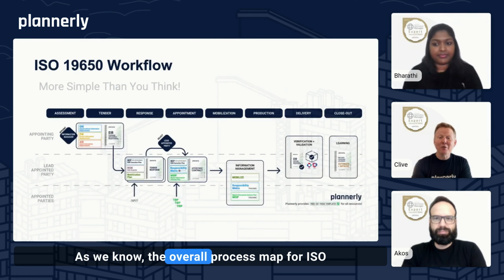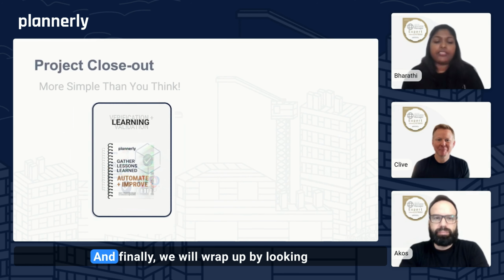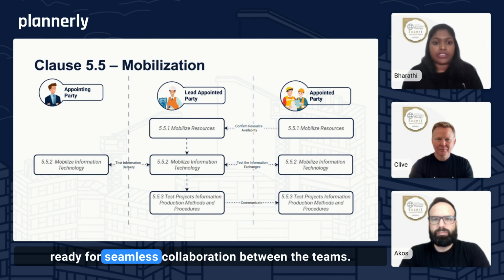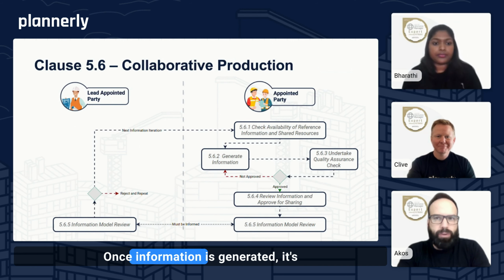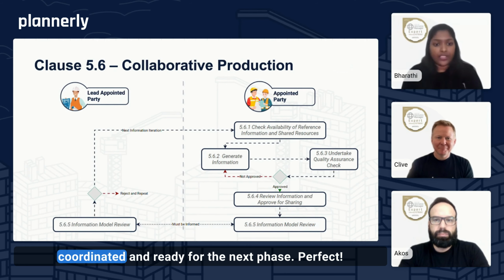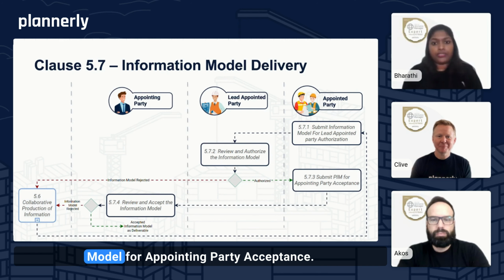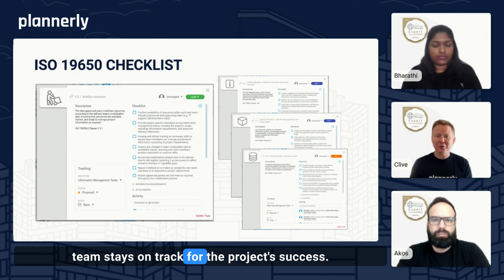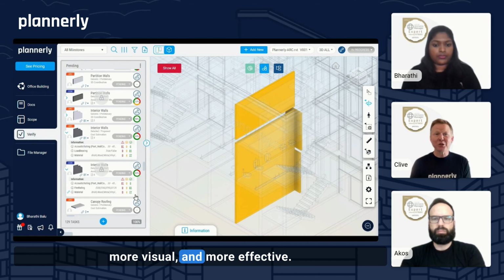ISO 19650 Collaborative Production of Information (How to gain success on ISO 19650 projects)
In this video, we'll explore the importance of collaborative production of information in achieving success on ISO 19650 projects. As a BIM Manager, effective Information Management is crucial in ensuring that all stakeholders are on the same page throughout the project lifecycle. We'll delve into the key aspects of BIM execution planning and how it can be leveraged to streamline workflows, improve data consistency, and enhance collaboration. By implementing ISO 19650 standards, project teams can reap numerous benefits, including reduced errors, improved productivity, and increased client satisfaction. Whether you're a seasoned BIM professional or just starting out, this video will provide you with valuable insights and practical tips on how to gain success on ISO 19650 projects.